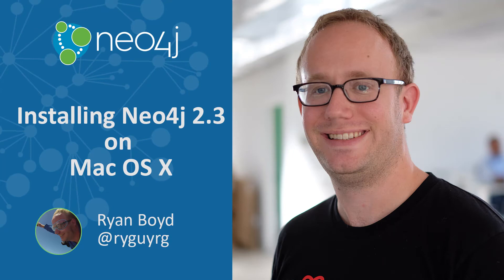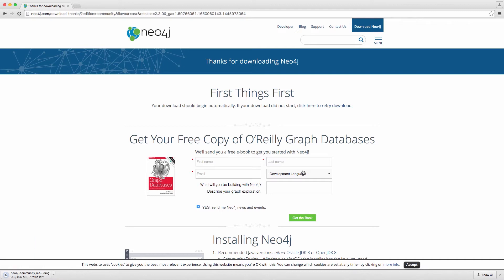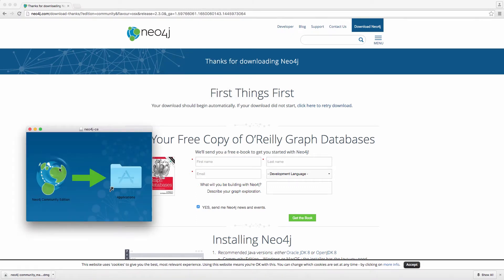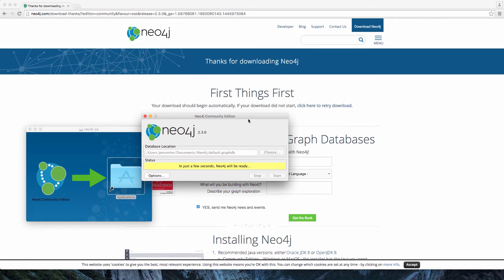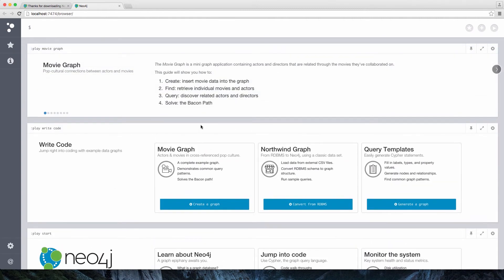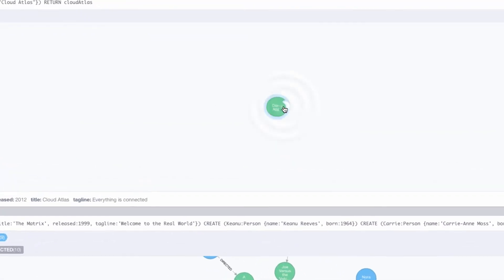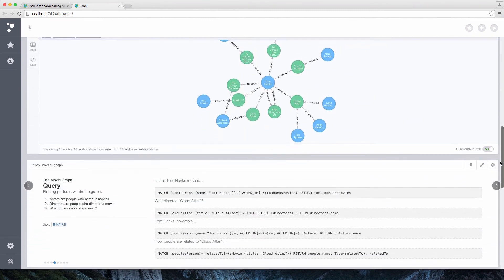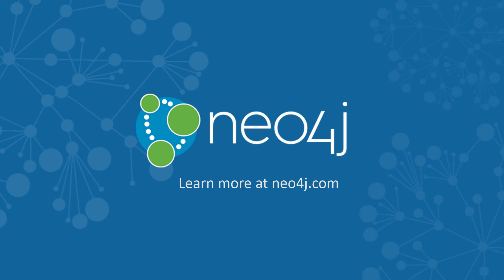Installing Neo4j 2.3 on Mac OS X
This video shows you how to install the Neo4j graph database version 2.3 on Mac OS X.  It also provides a brief overview of the Movie Graph in the Neo4j Browser. and shows you how to find the shortestPath() between Kevin Bacon and Meg Ryan.